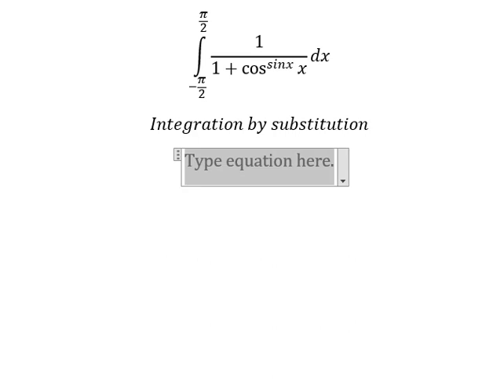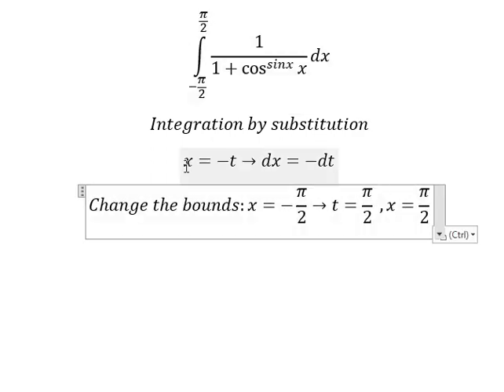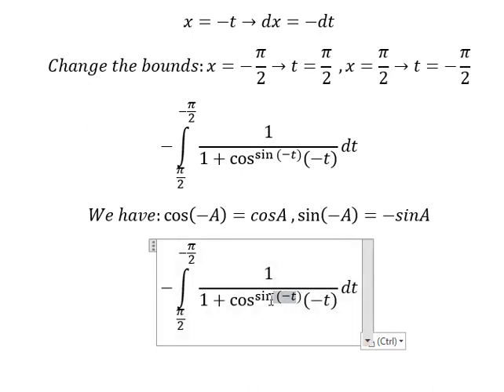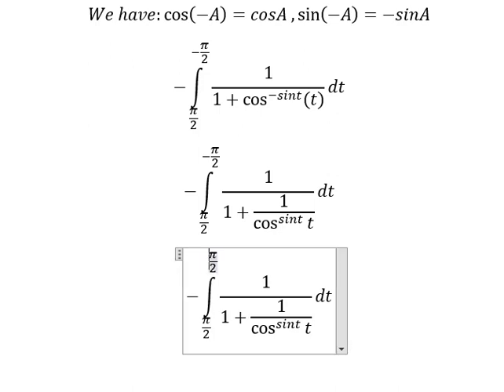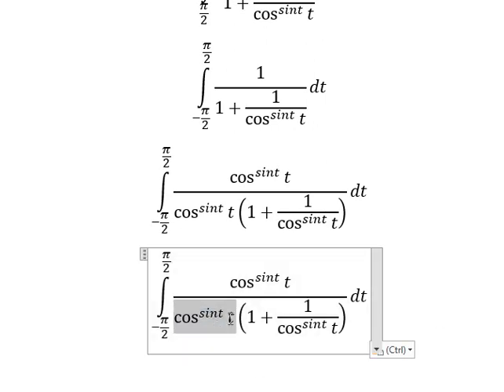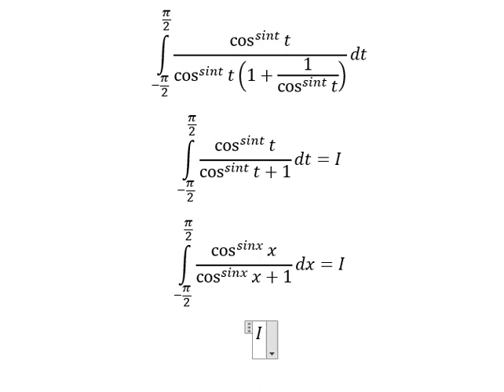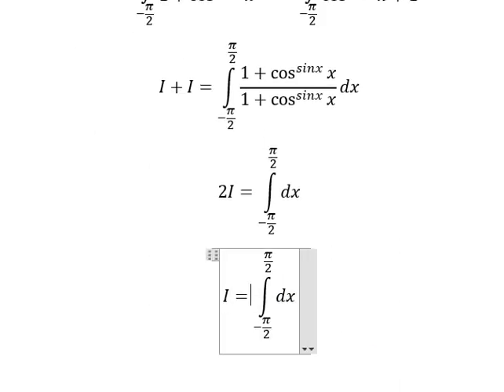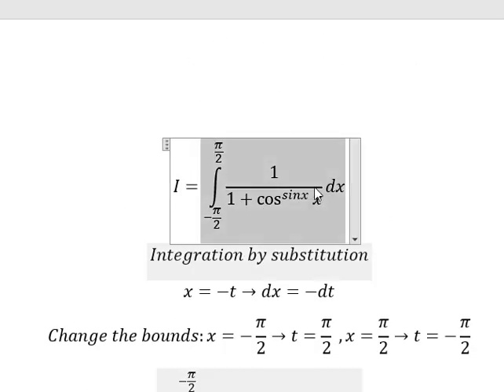Calculus Help: Integral I=∫ (-π/2)^(π/2) 1/(1+cos^(sinx) ⁡x ) dx - Integration by substitution